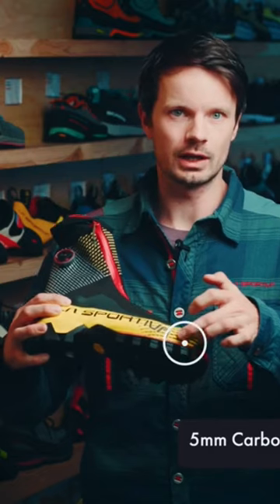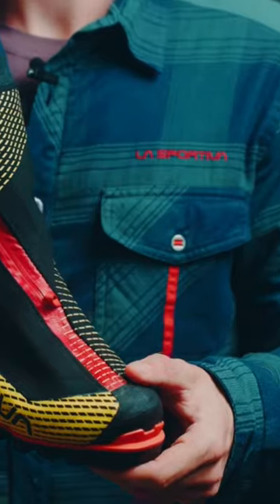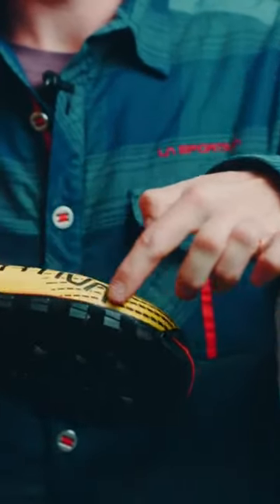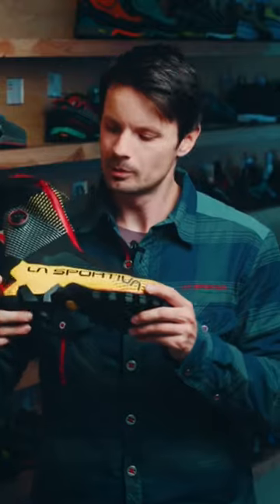Check out the latest ice climbing boot to join our shoe wall, The @LaSportivaYT G-Tech!